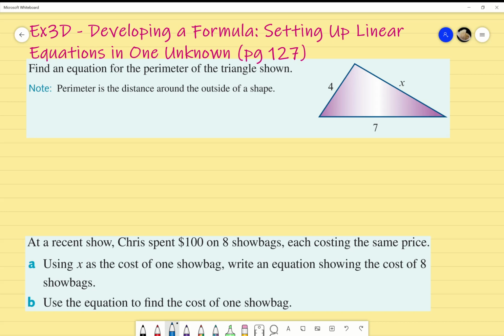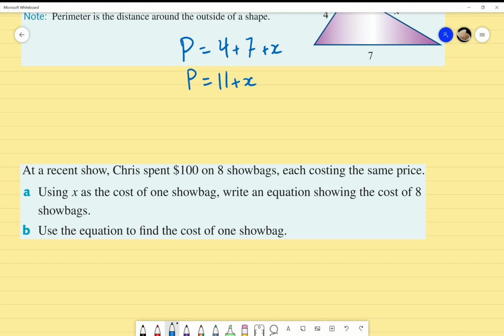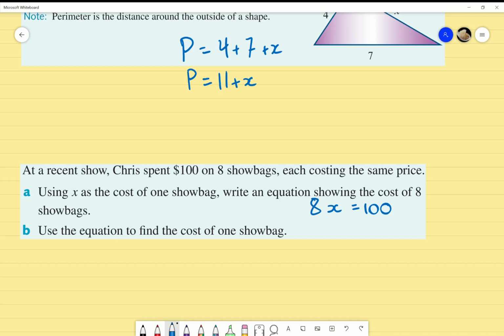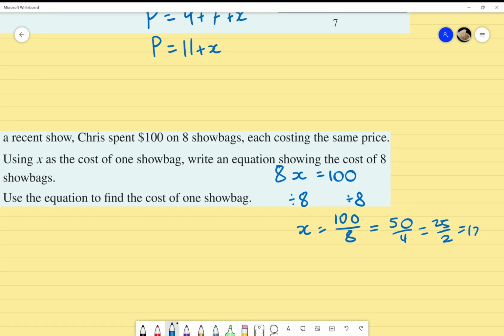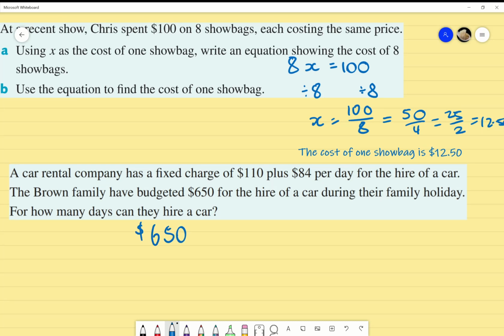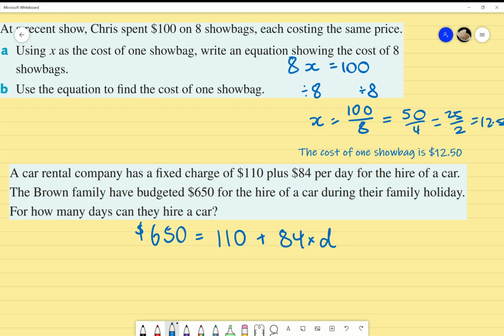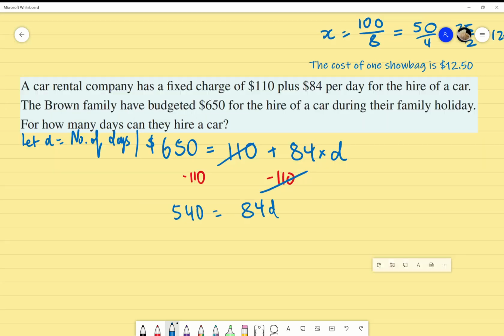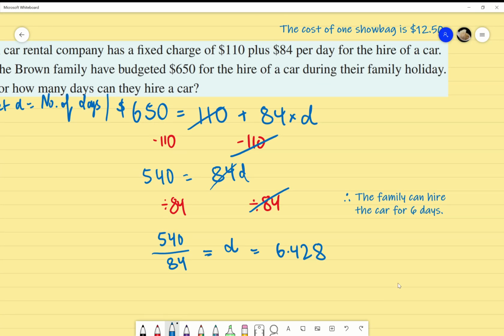Ex3D Developing a Formula Setting Up Linear Equations in One Unknown